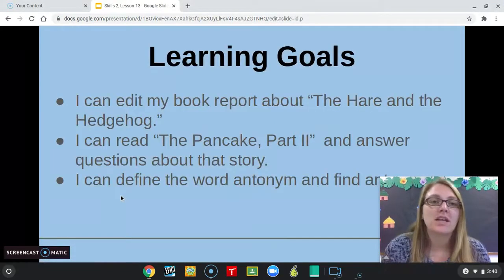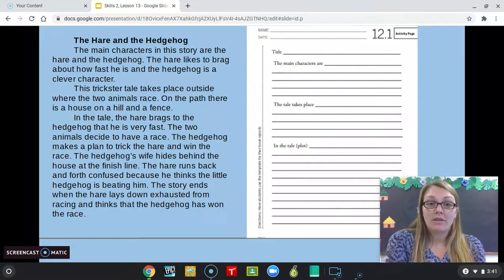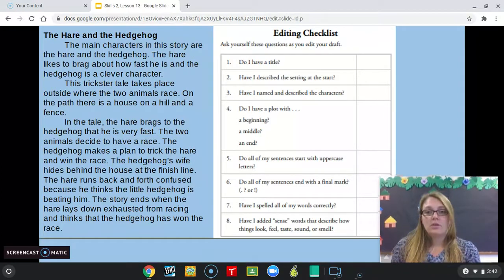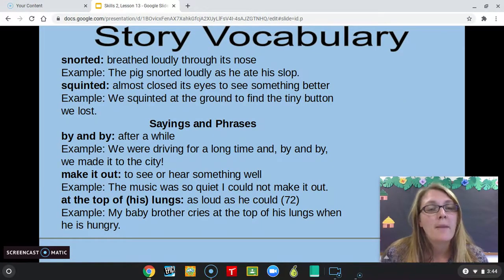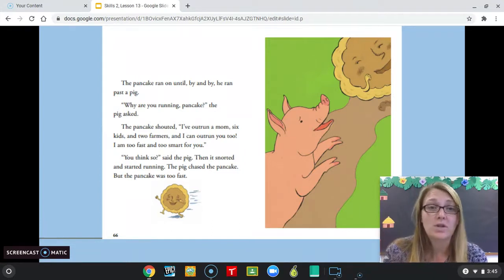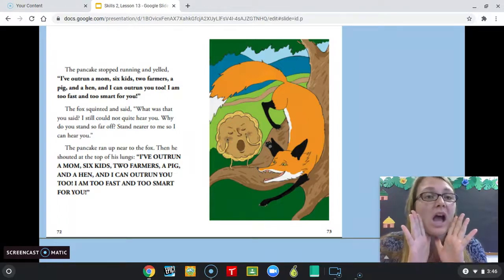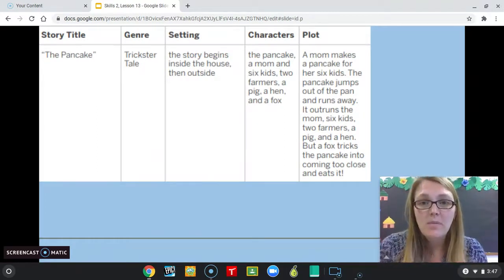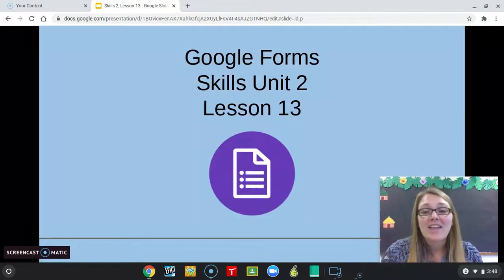2nd Grade CKLA Skills - Unit 2 Lesson 13 Writing: Edit a Narrative Book Report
2nd Grade CKLA Skills - Unit 2 Lesson 13 Writing: Edit a Narrative Book Report